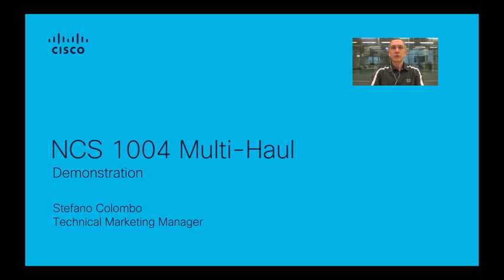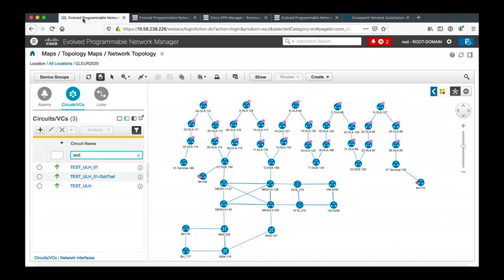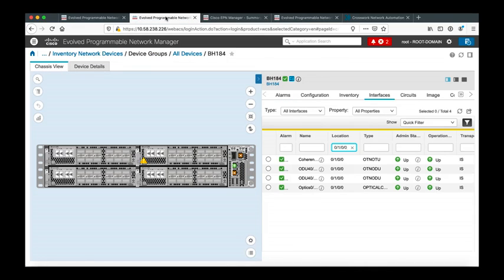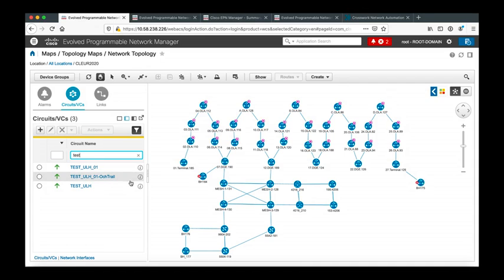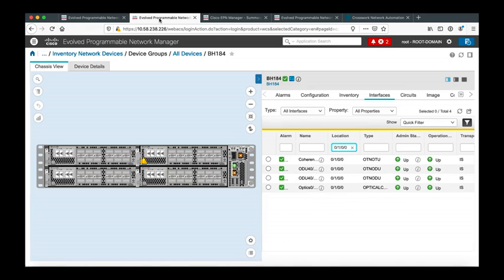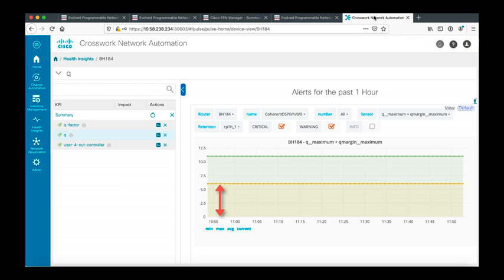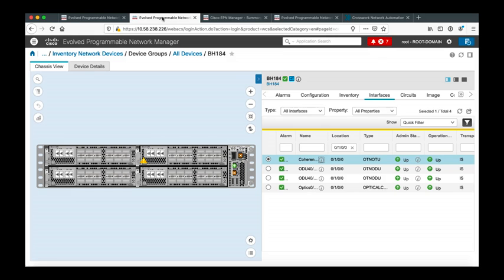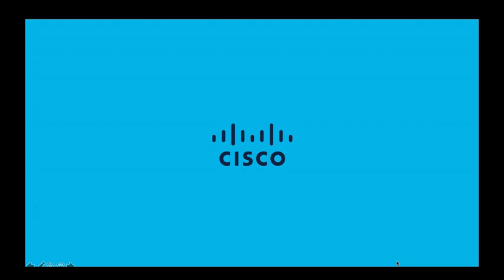Cisco NCS 1004 | Multi-Haul Transport Capabilities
In this video, we explore the multi-haul transport capabilities of the Cisco NCS 1004, a transparent coherent optical solution designed to adapt to any reach use case while delivering the highest spectral efficiency. Learn how the NCS 1004 bridges the gap between network reach and capacity, providing unparalleled flexibility and performance for optical networks. We'll walk through its key features, such as its ability to support varying network distances and how it optimizes bandwidth usage, making it a powerful choice for modern, high-capacity optical transport solutions.

  What you’ll learn in this video:
  – How Cisco NCS 1004 optimizes network reach and capacity for varying transport needs
  – The benefits of using a transparent coherent optical solution in modern networks
  – How the NCS 1004 adapts to different reach use cases while ensuring high spectral efficiency
  – Key features of the NCS 1004 that make it an ideal solution for high-capacity optical transport

  This video is ideal for network engineers, IT professionals, and anyone looking to understand how Cisco's optical networking solutions can enhance network capacity and performance.